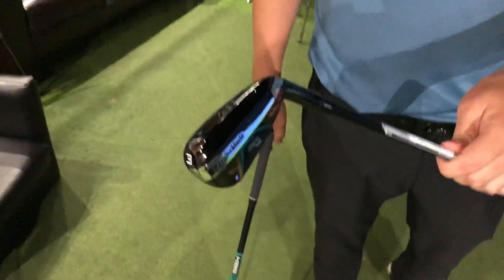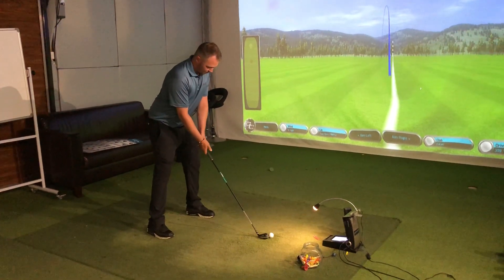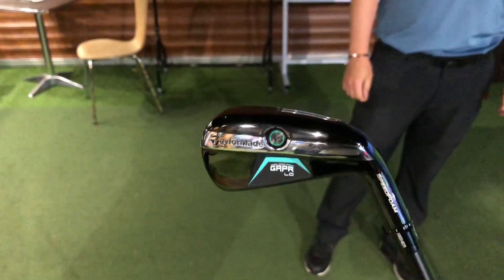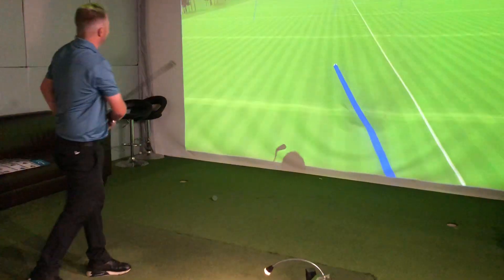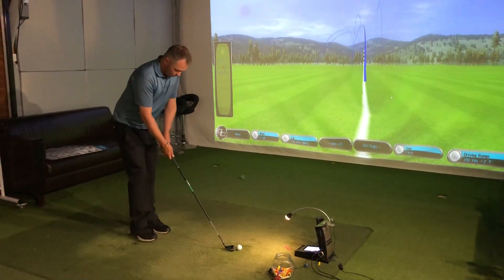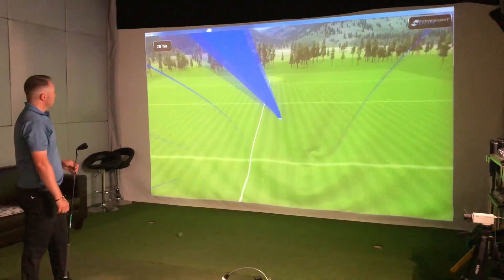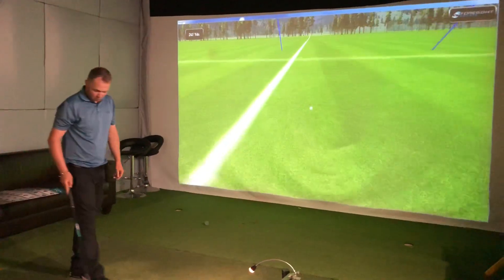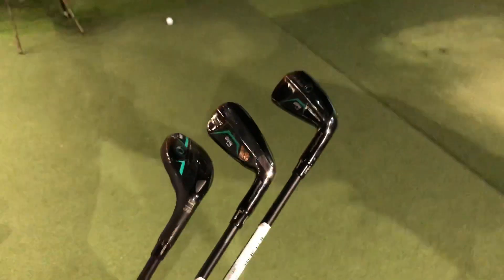Taylormade GAPR testing at Dunes Golf Centre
PGA pros Kris Nicol and Peter Myers testing the new Taylormade GAPR ahead of the official launch day. Learn which GAPR is best for your game and watch Kris hit a 280+yard 3 iron 😳💪⛳️